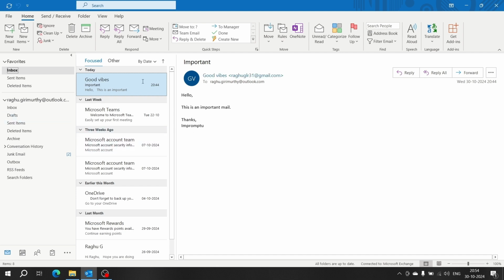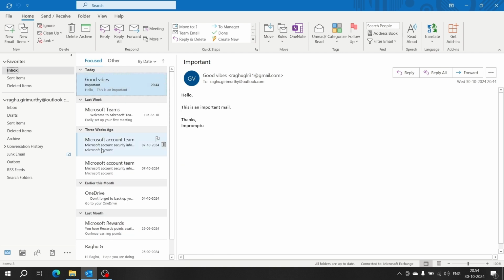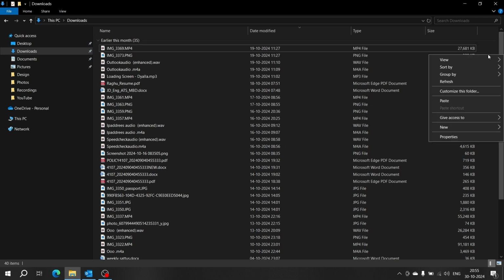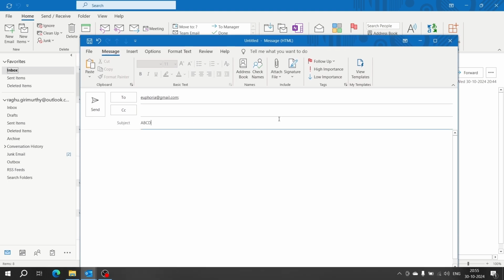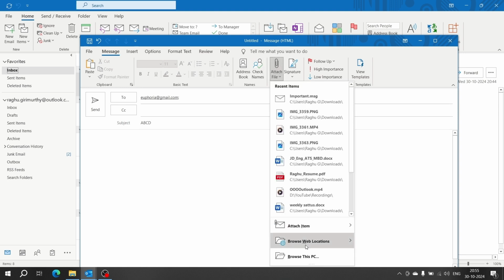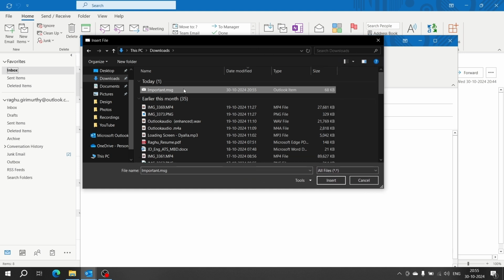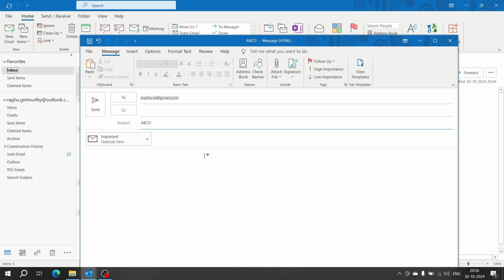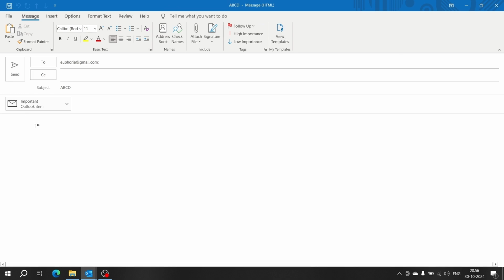How to attach emails as attachments in Outlook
This tutorial will show you how to attach emails as attachments in Outlook
Topics addressed in this tutorial:
Attachments
Email attachments
Email as attachment
Outlook mailbox
Mailbox